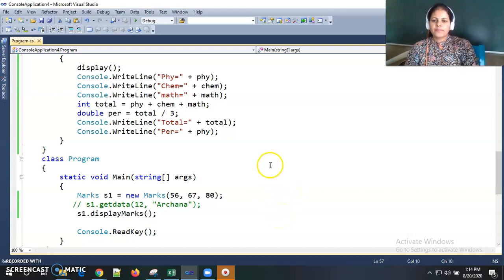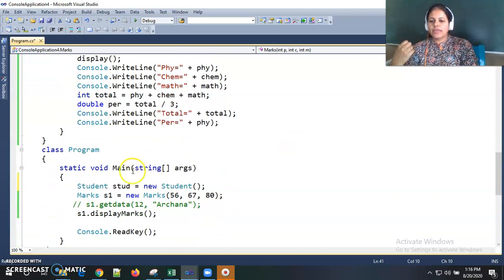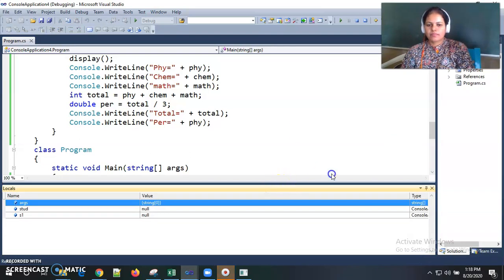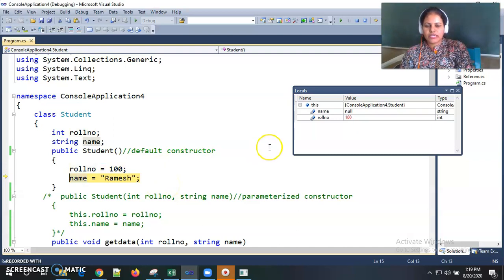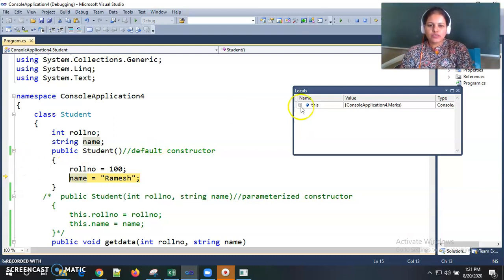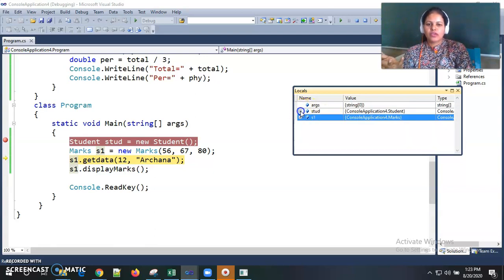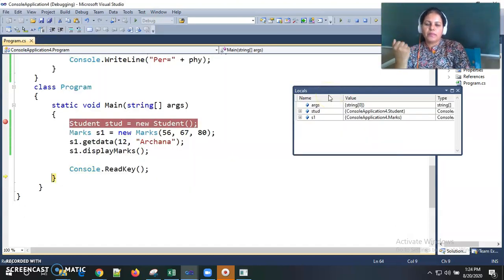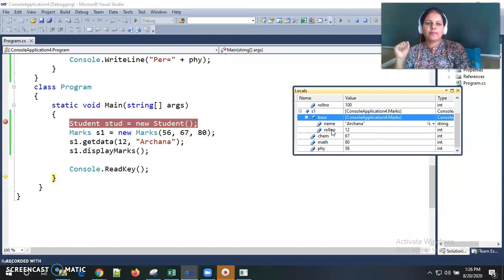Memory Allocation In Inheritance | OOP in C#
How memory will be allocated in inheritance.
Memory allocation
Static memory allocation
Dynamic memory allocation
Object Initialization
C# fundamentals
C# Basics
C# for beginners